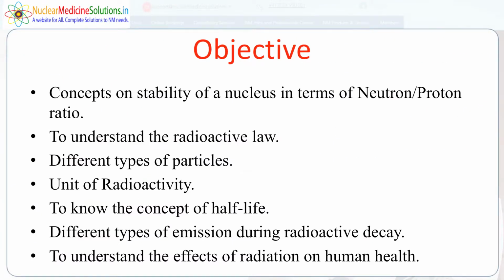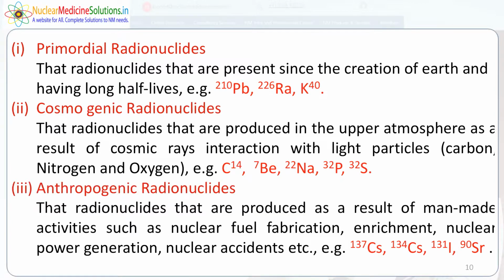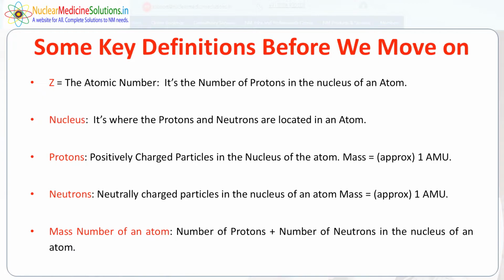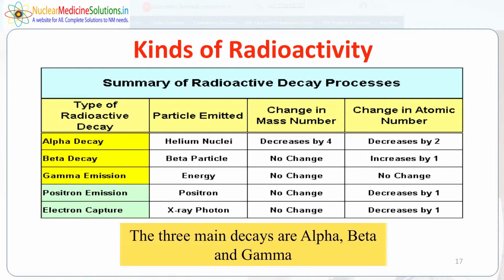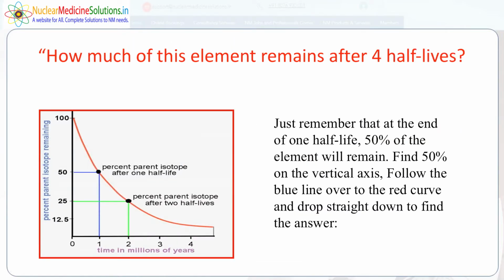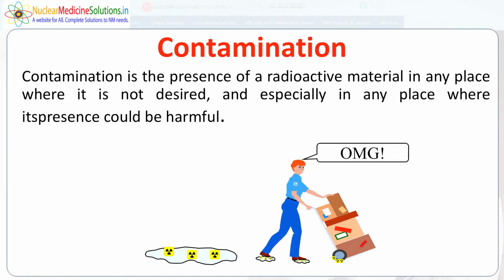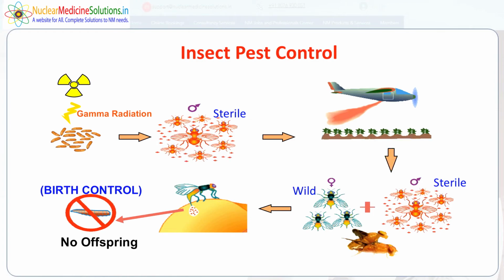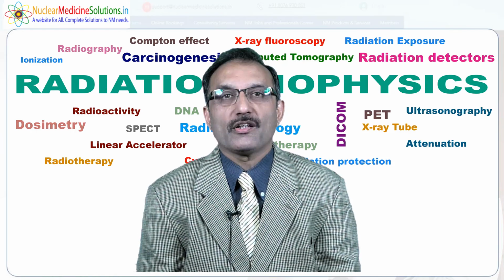Fundamentals of Radioactivity by Dr. Pankaj Tandon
Fundamentals of radioactivity including concept of stability of nucleus in terms of Neutron/Proton ratio, radioactive law, different types of particles, Unit of radioactivity, concept of half-life, different types of emissions during radioactive decay process and effects of radiation on human health are explained in details in this video.